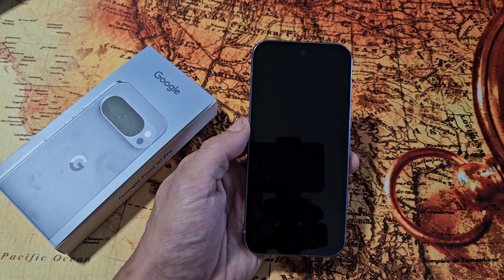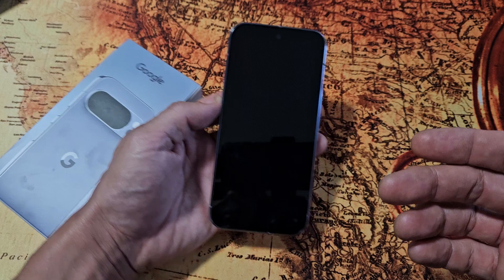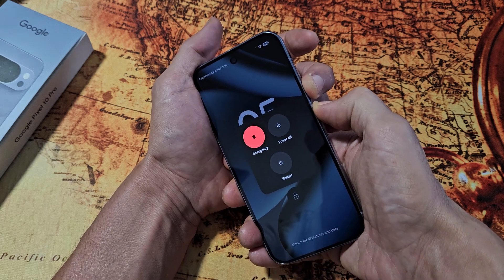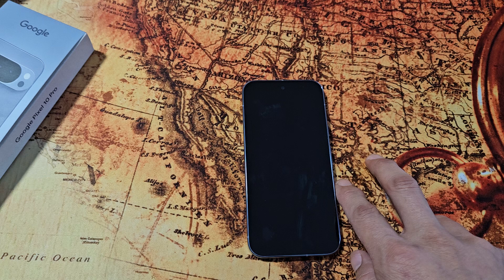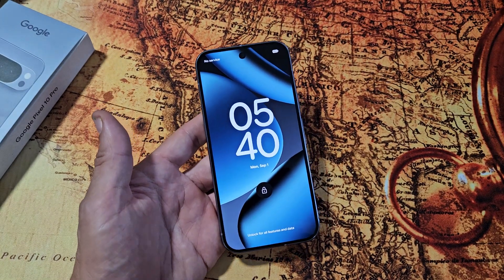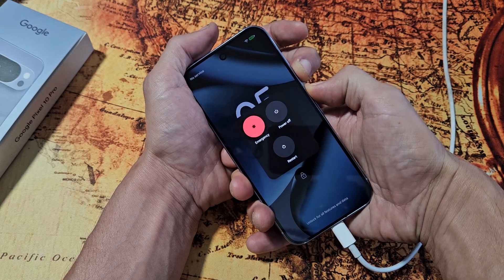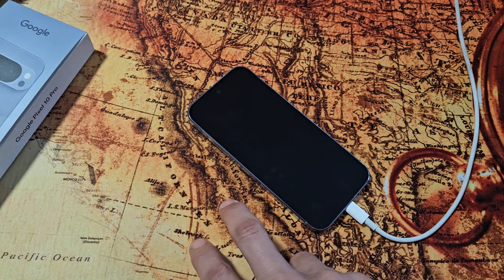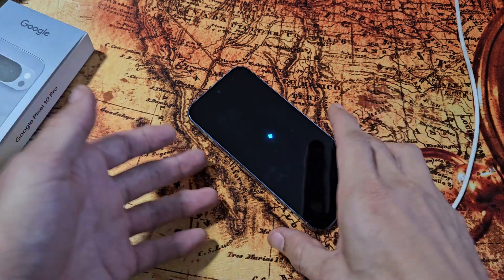Google Pixel 10/Pro/XL: Black Screen? Won't Turn On? FIXED!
I show you 2 possible fixes for a black screen on the onGoo gle Pixel 10 Pro smartphone (same for Pixel 10 & XL).

Google Pixel 10 Pro